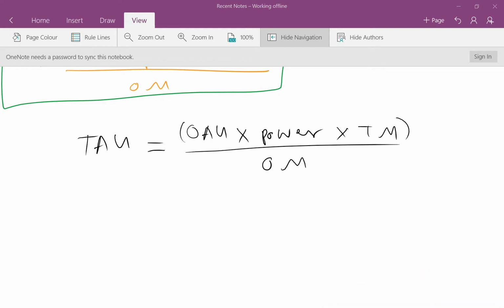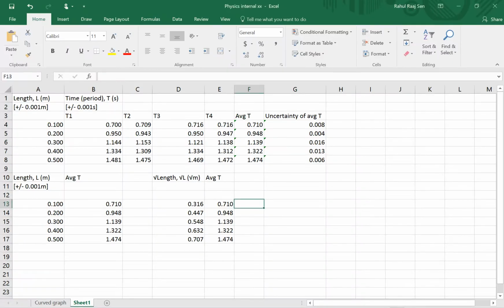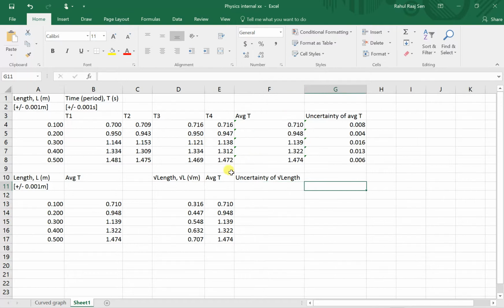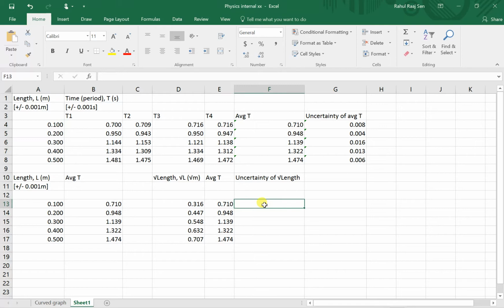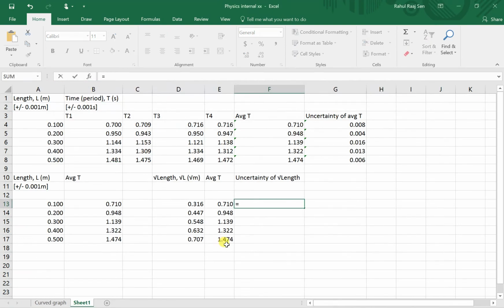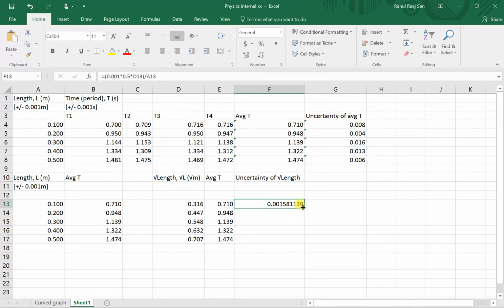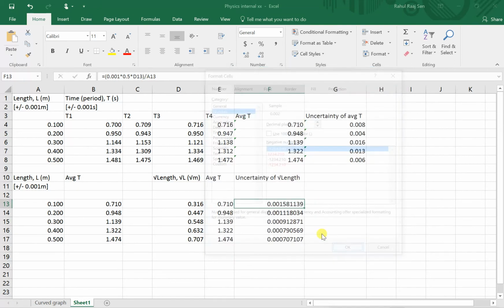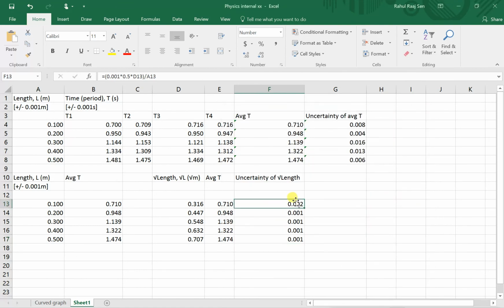11 Inputting uncertainty for transformed independent variable into Excel (created by Rahul Sen).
3 Physics  How to input the uncertainty for transformed independent variable into Excel.